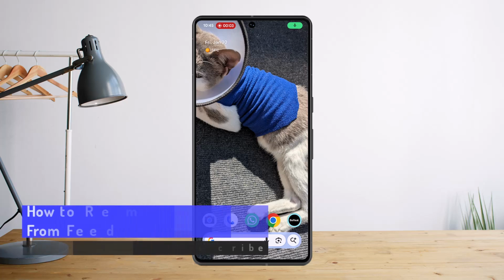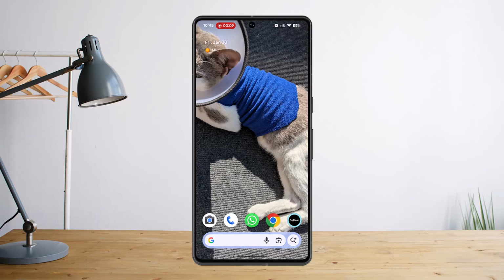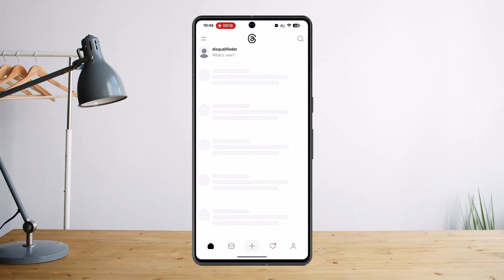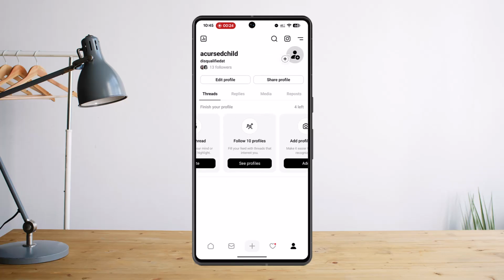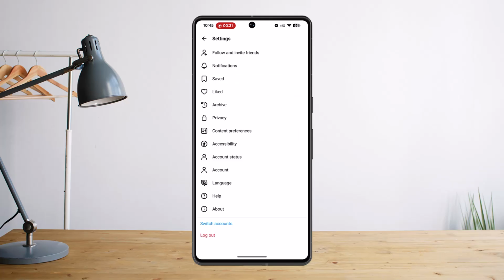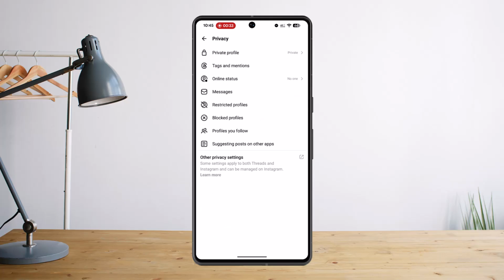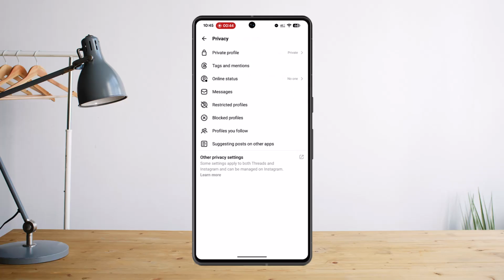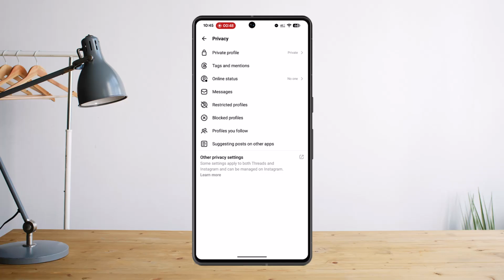How to Remove Threads Posts From Feed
The tutorial begins by instructing you to launch the Threads app on your device and log into your account. Go to your profile page where you'll see all your posts. Tap the menu bar at the top right corner and navigate to "Privacy" settings. Look for the option that says "Suggesting Posts on Other Apps" or similar. Once there, you can toggle off the buttons for Instagram and Facebook to prevent your Threads posts from appearing in those feeds. As an alternative method, if you see a specific Threads post in your Instagram feed that you want to remove, tap the three-dot menu on that post and select "Hide" to remove it from your view.

Timestamps:
0:00 - Introduction
0:09 - Launching Threads and Accessing Profile
0:22 - Navigating to Privacy Settings
0:30 - Toggling Off Instagram and Facebook Suggestions
0:43 - Hiding Individual Posts via Three-Dot Menu
0:59 - Conclusion